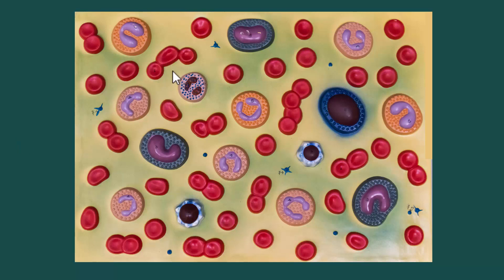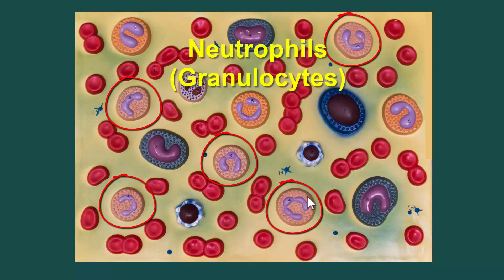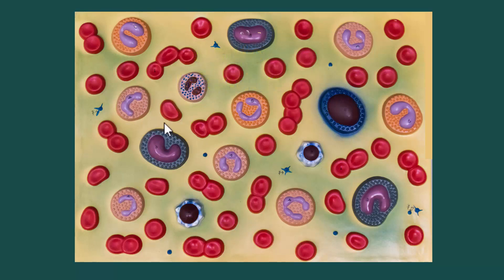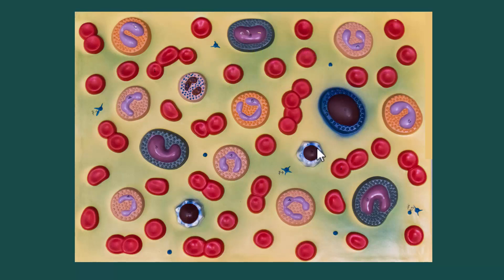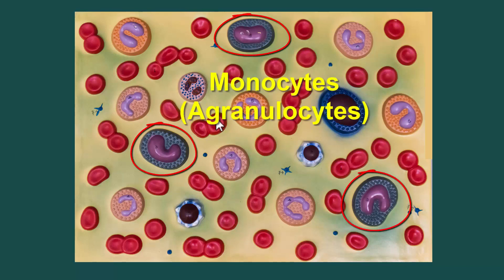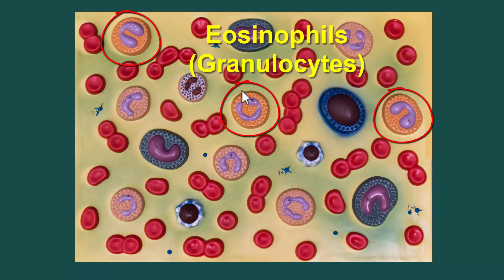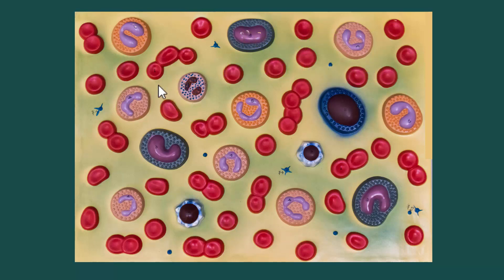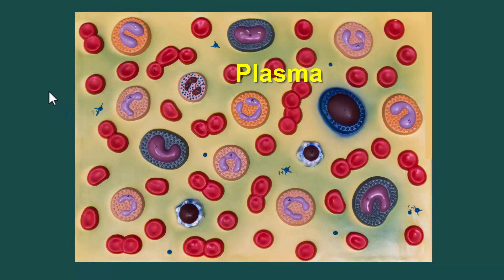Blood Lab Looking at the Altay Model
In this Lab we use a representation of a Blood Smear by looking at the Altay Blood Model